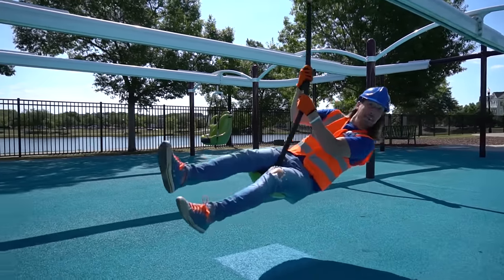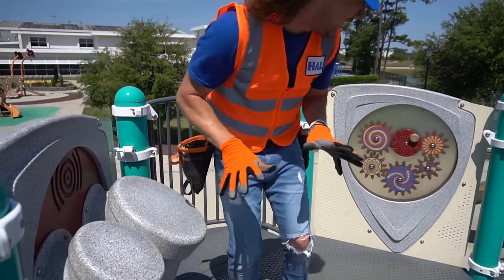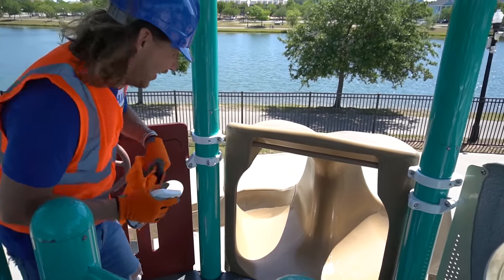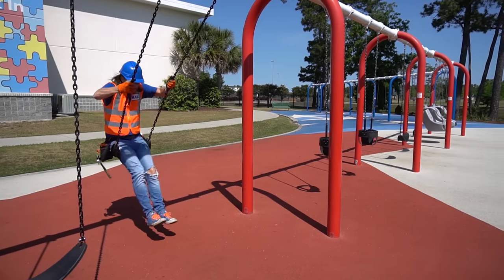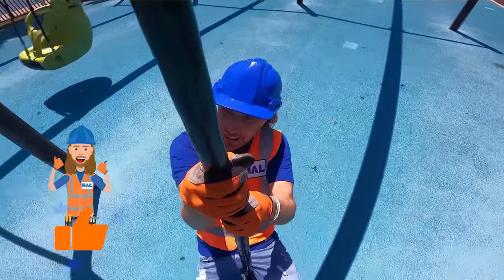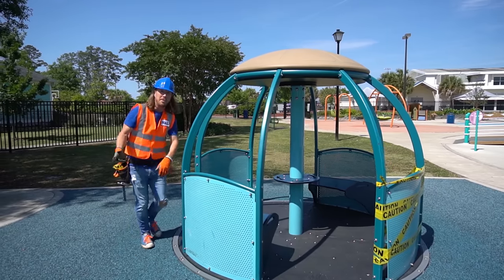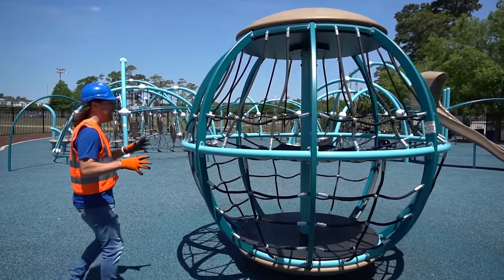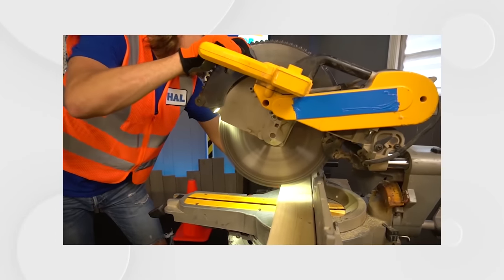Playground for Kids | Explore playground with Handyman Hal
Handyman Hal plays at Savannah's Playground an enabling playground for kids. Handyman Hal uses his tools and super slide spray to get the playground ready for the fun day ahead. Handyman Hal uses the zip line teaches you how to swing, and he even fixes the see-saw. Tools are cool, tools for toddlers.